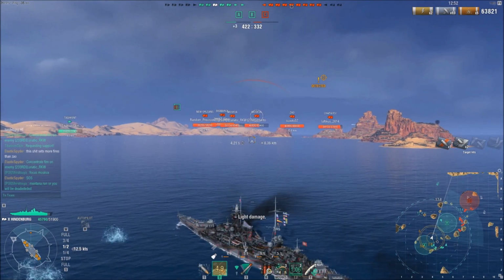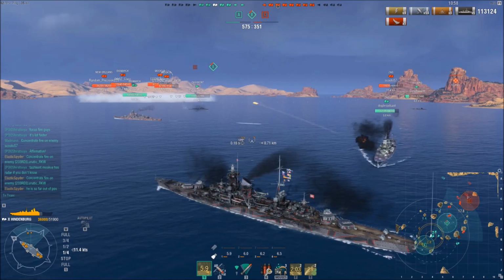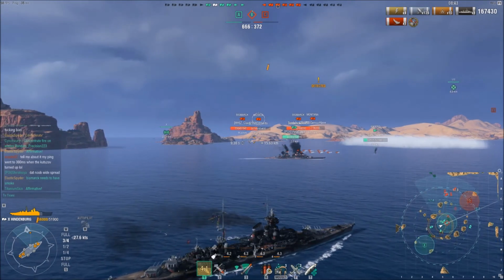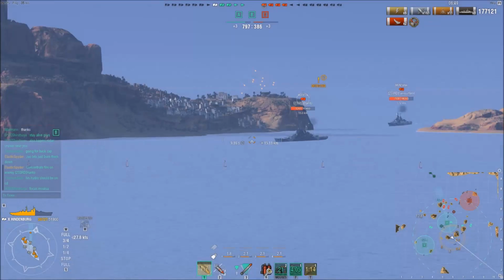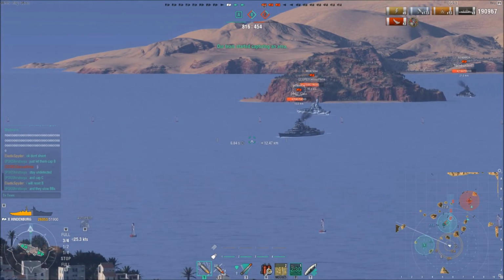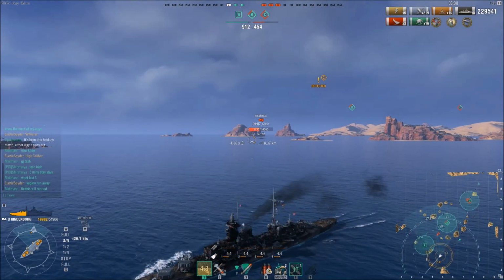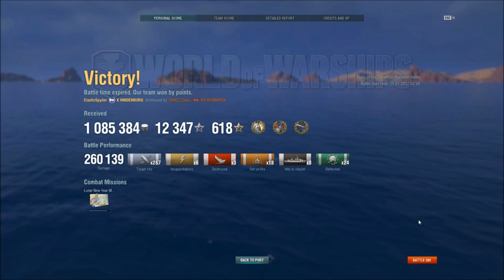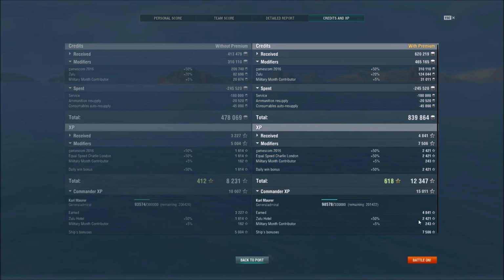World of Warships- Hindenburg- The Better Zao? (260,000 Damage)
ElasticSpyder here with a longer video my up and coming most favorite ship that I have in my port, the Hindenburg. It actaully sets more fires than the zao and I love it.❤️Send your replays to to be featured on the channel!❤️